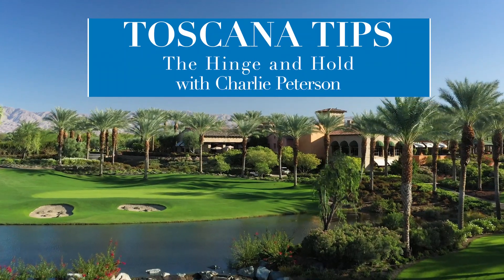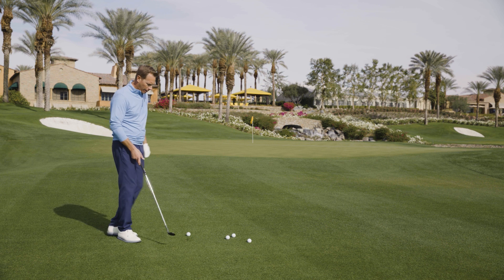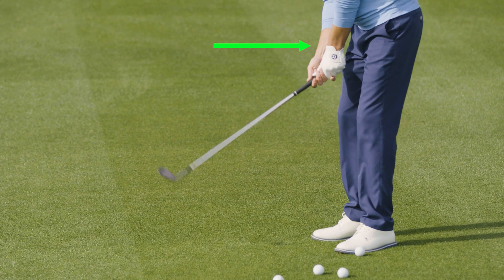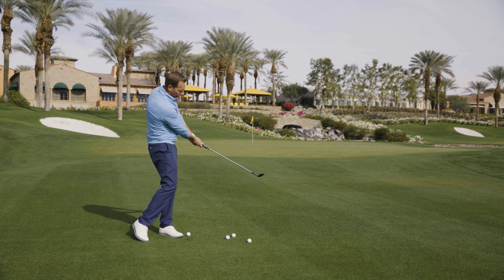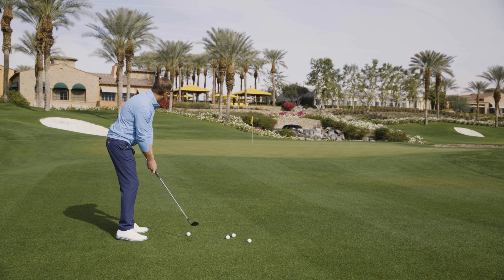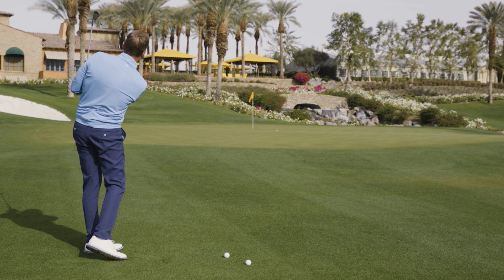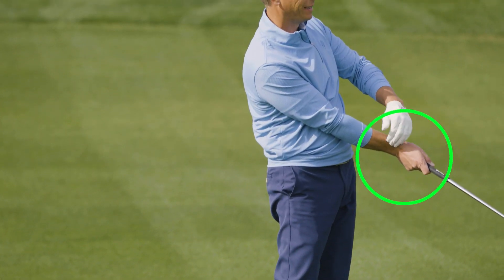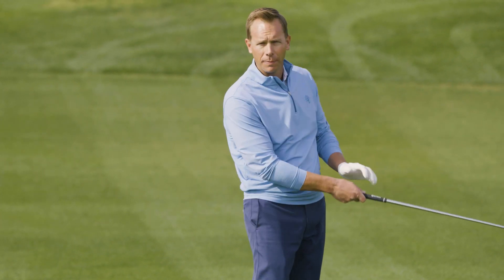Hinge and Hold Pitching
Charlie Peterson, Director of Golf at Toscana Country Club, gives tips on hinge and hold pitching.